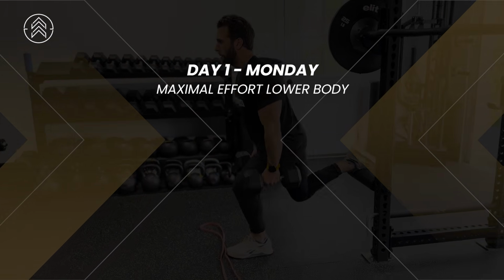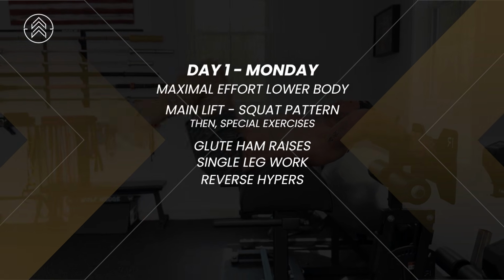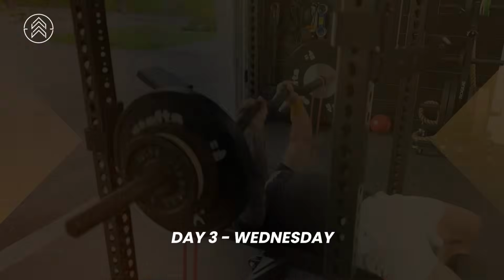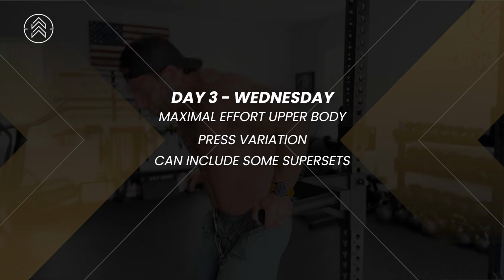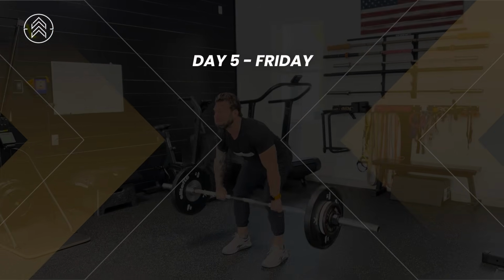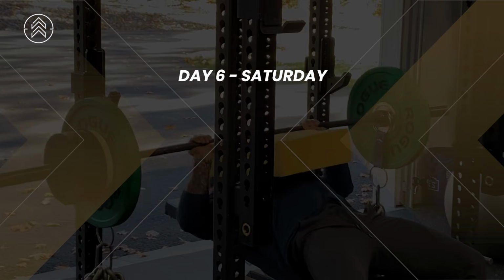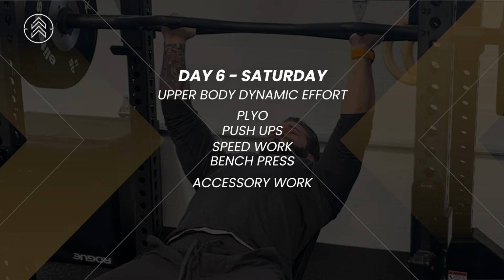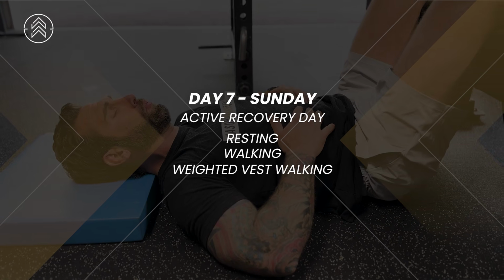The Conjugate Method Training Secrets (And How To Apply Them To Your Training)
In this video, I provide a full breakdown of the Conjugate Method.

Time Stamps
✅00:00 The Conjugate Method Made Simple
✅1:50 What is the Conjugate System?
✅3:00 Other Things That you Think About This System
✅3:13 When You Do The Same Thing
✅4:05 With Louie Simmons
✅4:19 Submaximal Effort
✅4:40 Force-Velocity Curve
✅4:43 Dynamic Effort Training
✅4:55 What's in Between
✅5:13 Accessory/Special Exercises
✅5:48 Base of Conjugate Method
✅6:50 Week View (Day 1 - Monday)
✅7:10 Week View (Day 2- Tuesday)
✅8:41 Week View (Day 3 - Wednesday)
✅9:02 Week View (Day 4 - Thursday)
✅9:03 Week View (Day 5 - Friday)
✅9:12 Week View (Day 6 - Saturday)
✅9:24 Week View (Day 7 - Sunday)
✅10:42 Structure of the Template
✅11:08 How this is Structured in Terms of Duration
✅12:08 Recap
✅12:15 What if you only have 4 Days a Week
✅12:50 One Takeaway
✅14:07 Outro

✅Trap Bar

✅Air Bike

👉 How to Perform Movements like a Pro! - all my videos show you exactly how to perform various fitness movements to keep you safe and healthy!

✅  About Jason Brown

My name is Jason Brown, and I am a MS & CSCS.

I provide programming to home gym and box athletes using TWO systems of training: Conjugate X Conditioning: Strength & Performance Program and EVOLV: Full Body Athlete Program.

On this channel, you can expect to learn about the nuances of online training, conditioning methods, strength methods, how and when to use them, and much, much more. With over 30,000 athletes using my training, I've learned a lot about the best way to train people.

🔔 Ready to train like a pro from your own space? Start training smarter today!